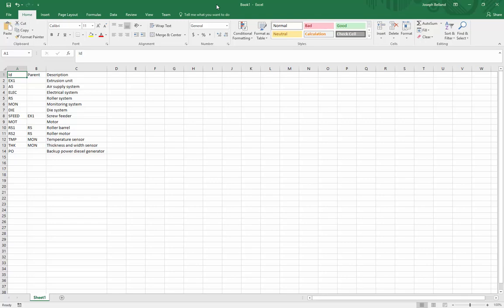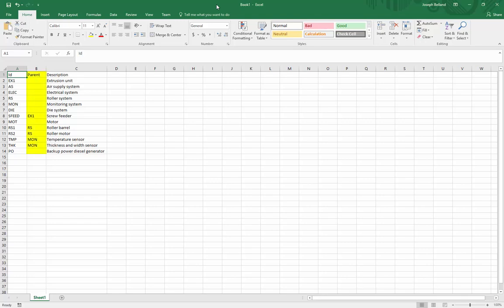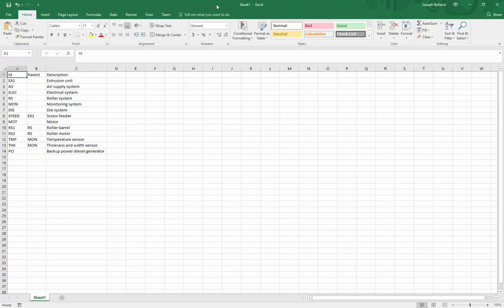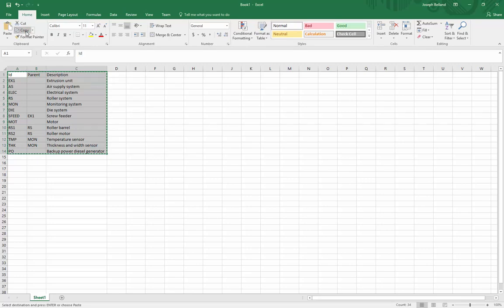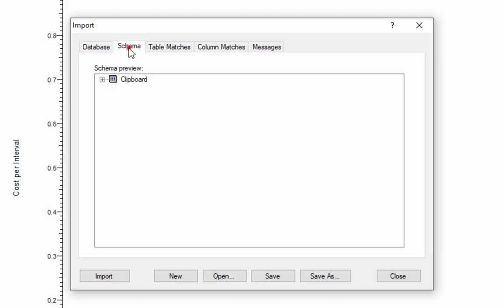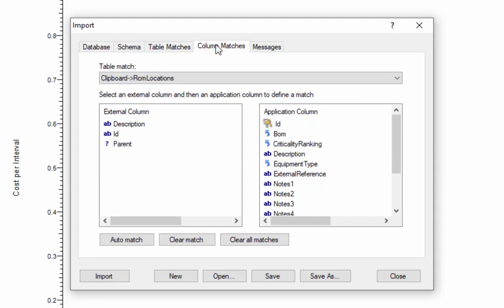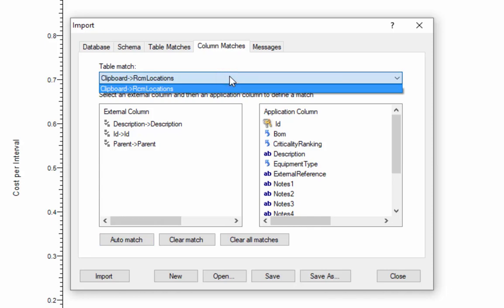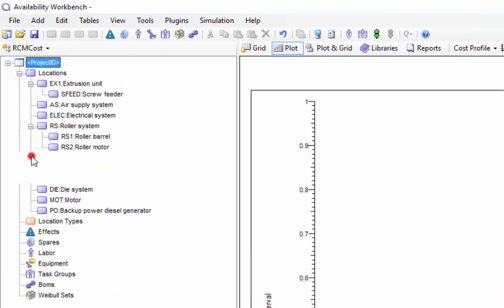Importing the RCM Location Hierarchy